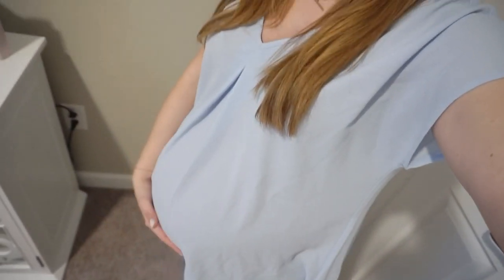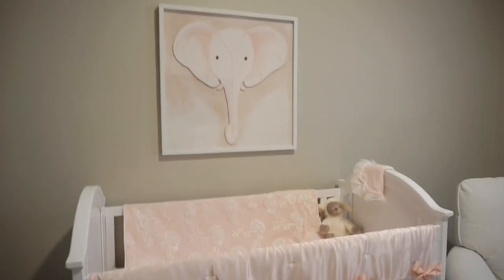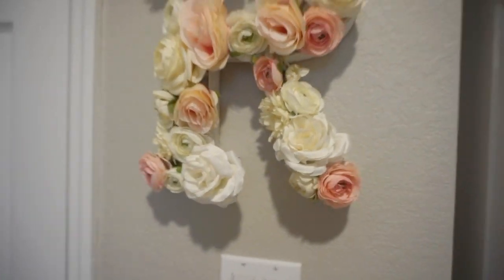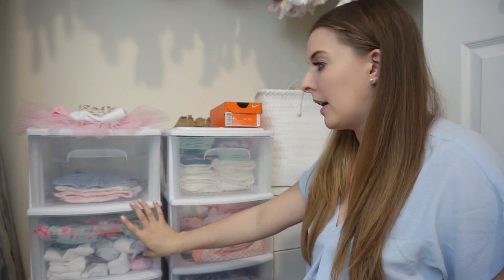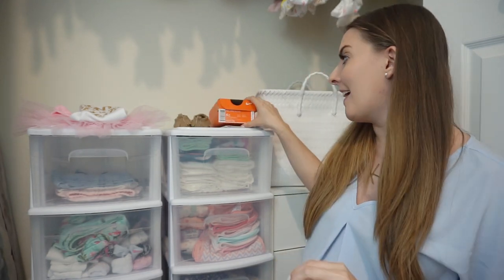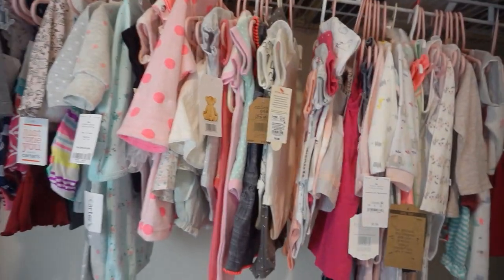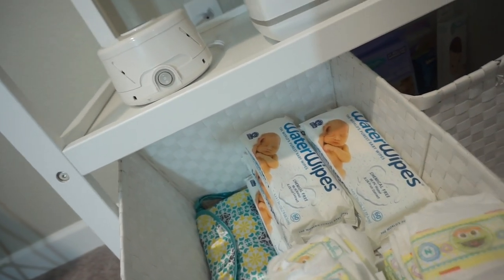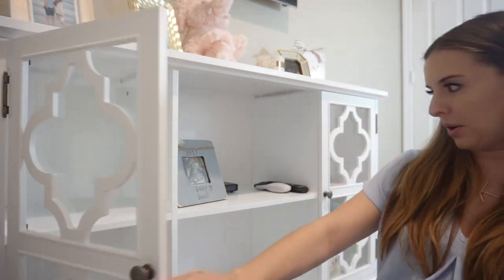Baby Girl Nursery Tour | Riley's Room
Finally sharing Riley's nursery tour! Here's what our baby girl's room looks like! Lots of pinks and creams and whites and elephants! Because yes...we're obsessed with elephants. Let me know what you guys think!

*LIL PRINCESS CRIB BEDDING
*HALO SLEEP SACK
*DOHM SOUND MACHINE
*NOSE FRIDA

I'm a millennial lifestyle blogger and soon-to-be momma of a baby girl! Just trying to juggle this thing called adulthood :)

// WHAT'S NEXT

*Vlogging Camera: (as of July 21)